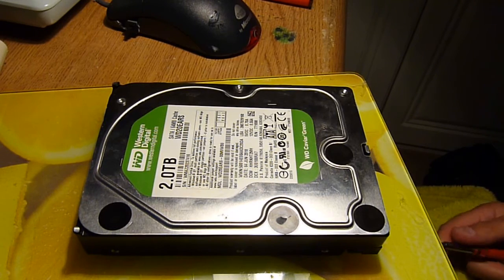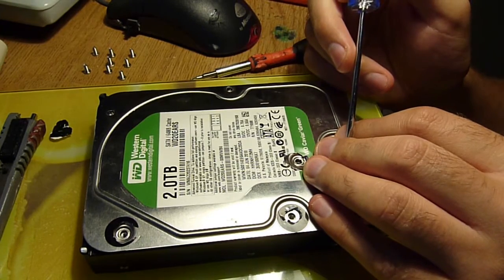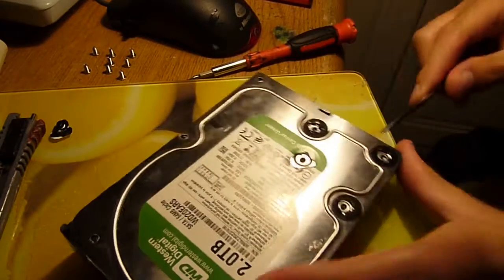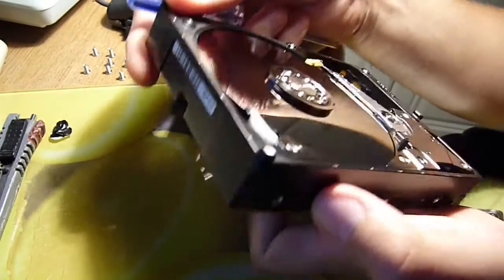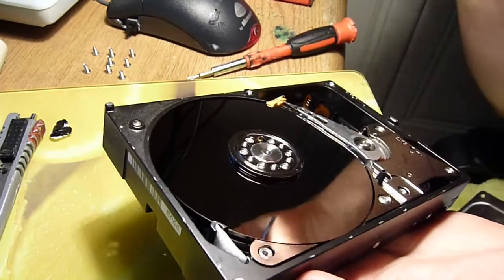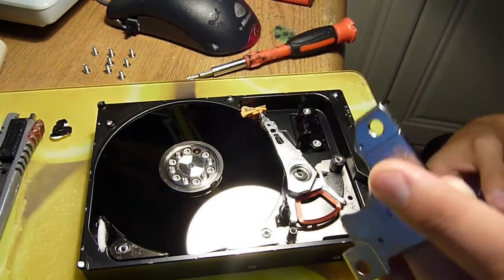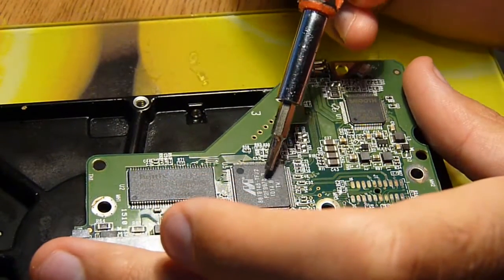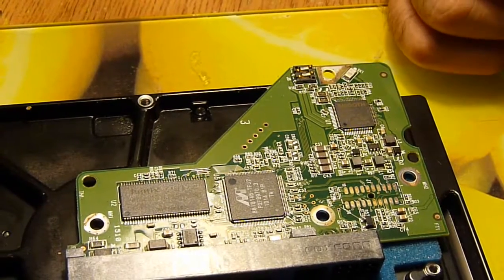2TB HDD Teardown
I was interested to see if there were any differences in design from older HDD's